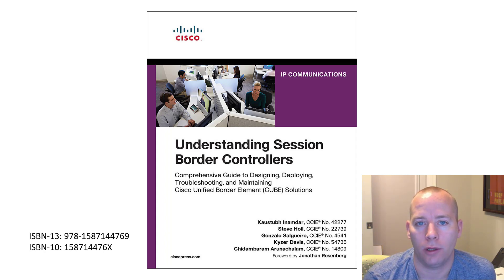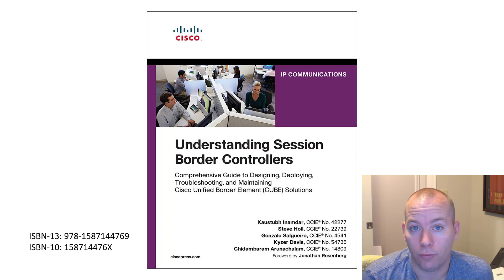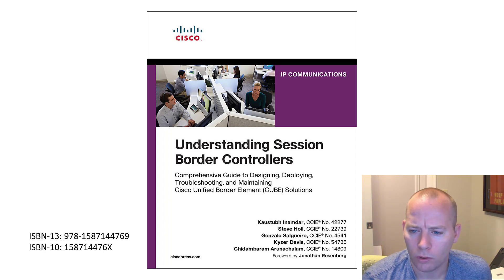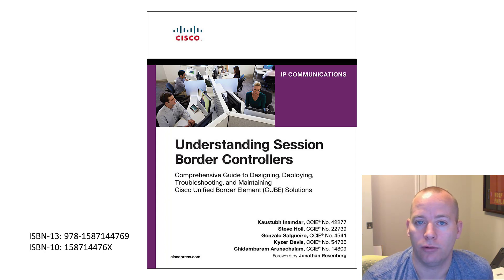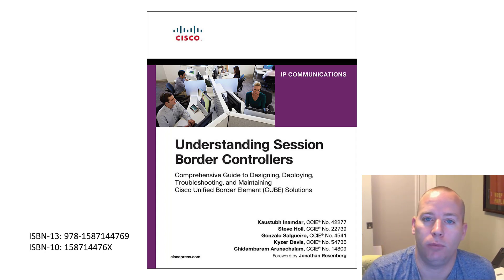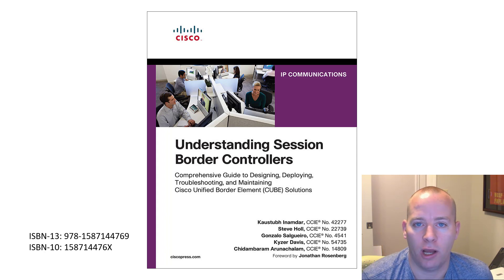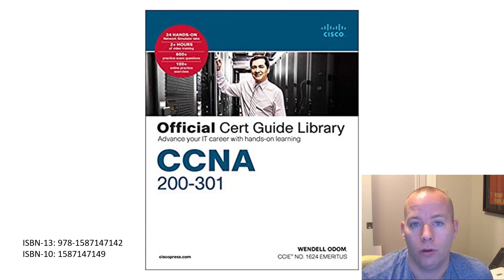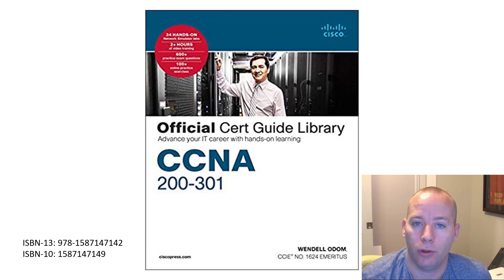2k subs book giveaway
I reached 2000 subs and to celebrate I am giving away one book from the list below. Directions for entering the raffle are in the video.